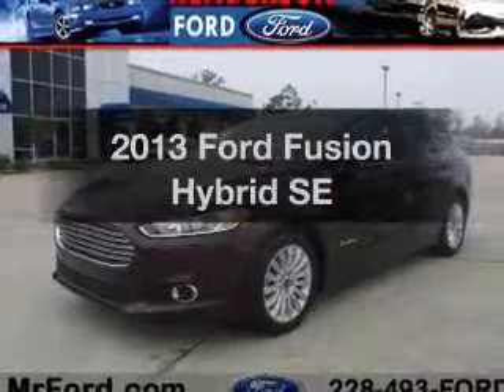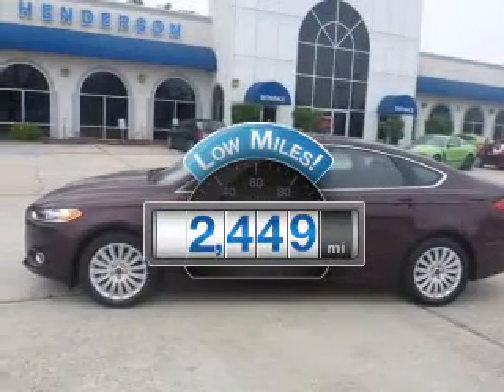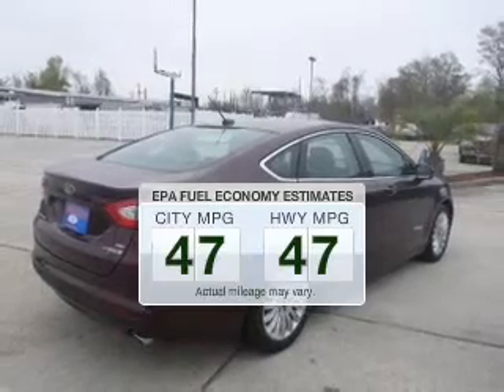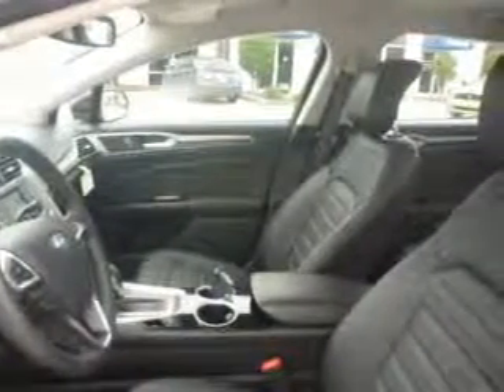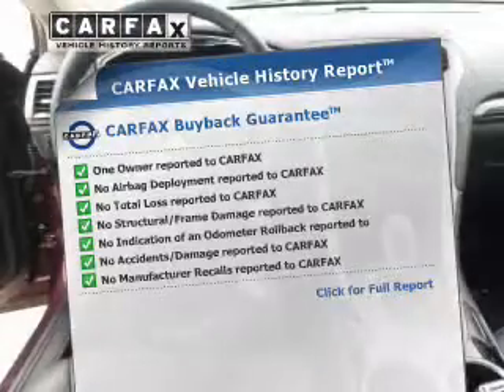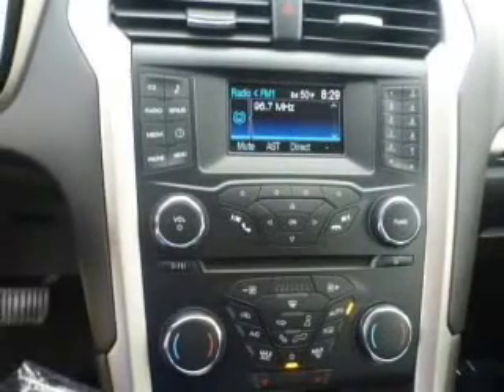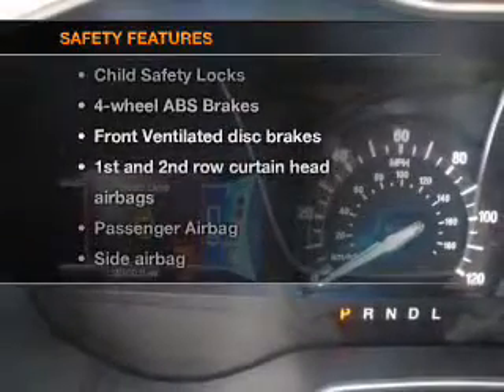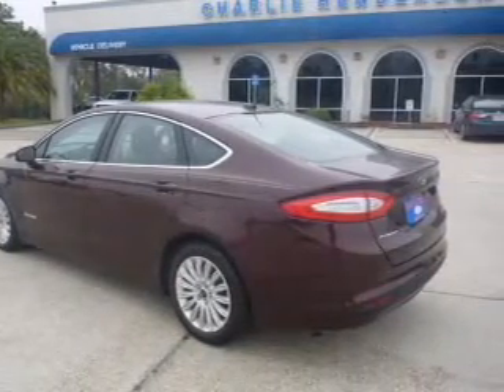2013 Ford Fusion Hybrid - Waveland MS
Year: 2013
Make: Ford
Model: Fusion Hybrid
Trim: SE
Engine: 2.0 liter inline 4 cylinder 16 valve
Transmission: Automatic CVT
Color: Ruby Red Metallic Tinted Clearcoat
Mileage: 2449
Address:
105 Hwy 90